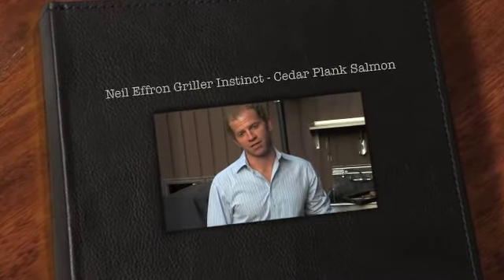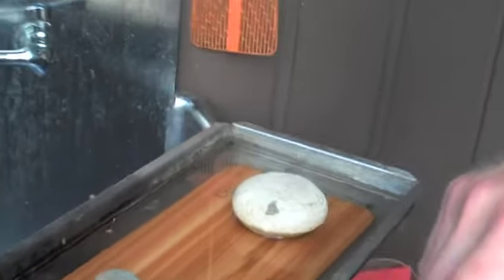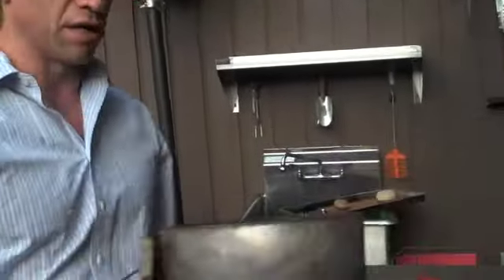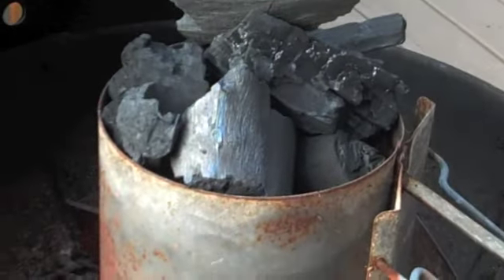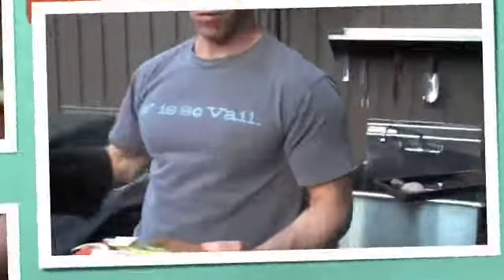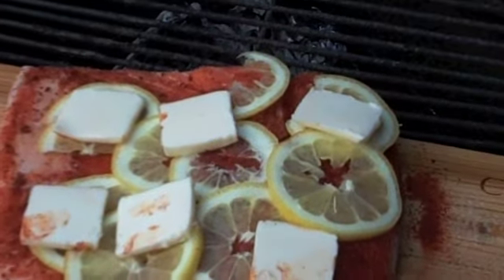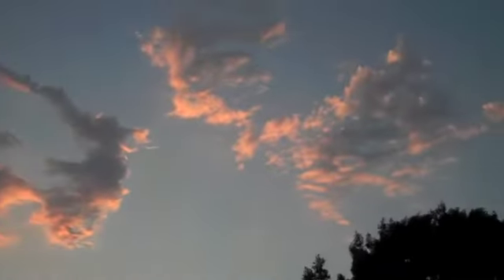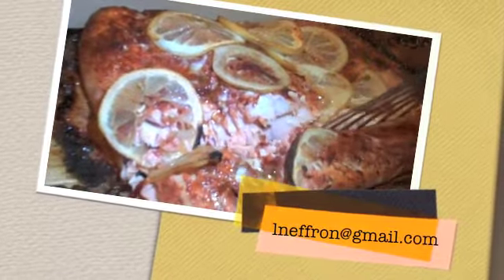Neil Effron Griller Instinct - Cedar Plank Salmon